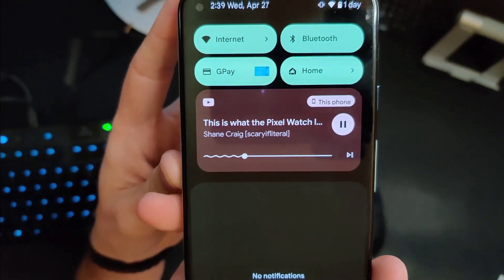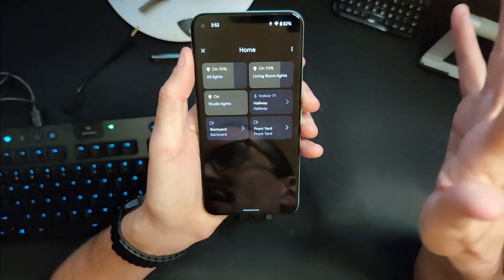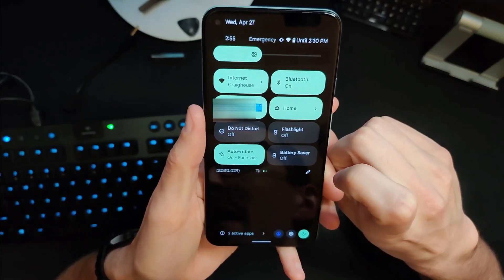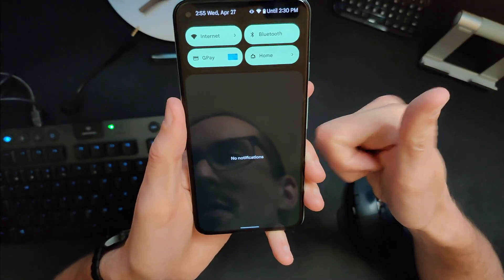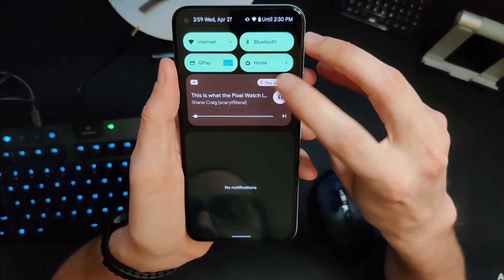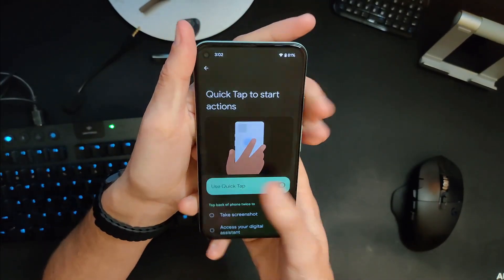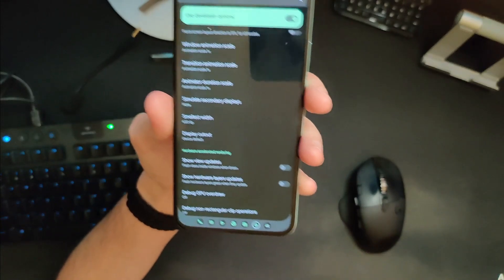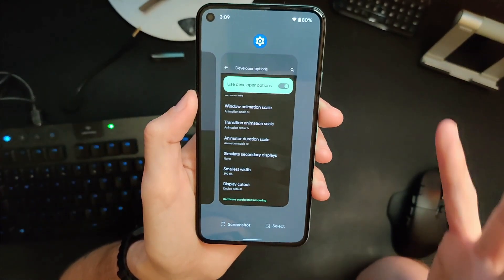Must see features coming in Android 13